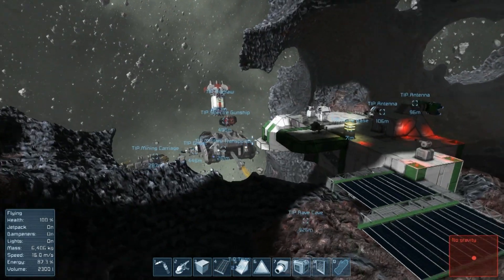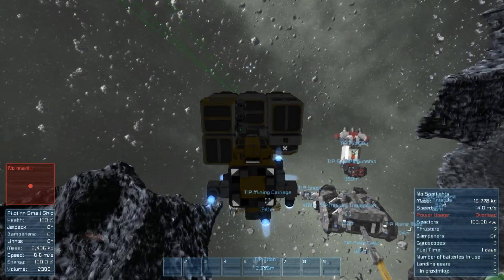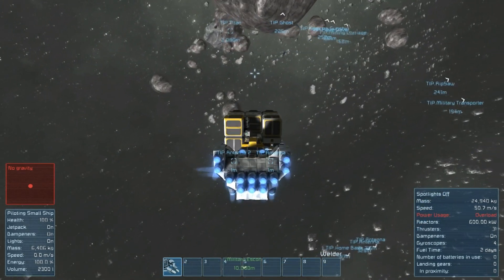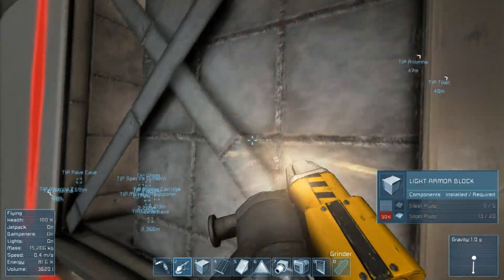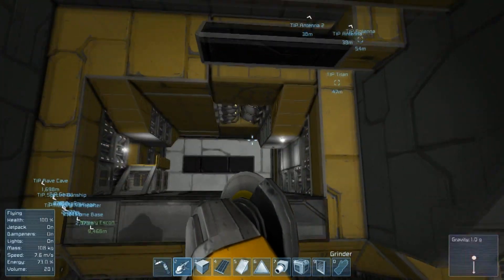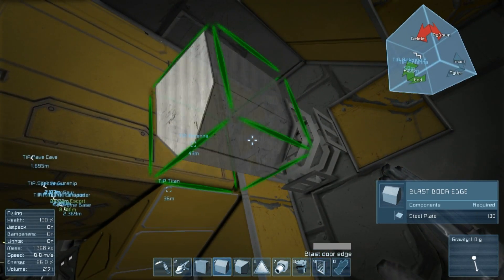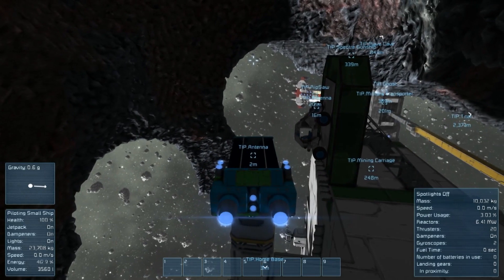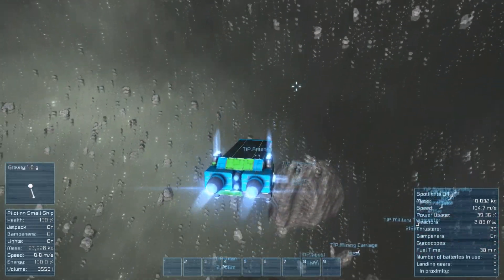Space Engineers: Survival Let's Play S02E11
Well. I derp hard this episode.